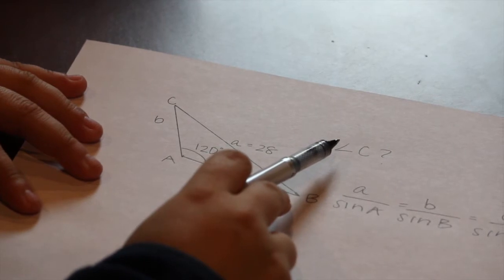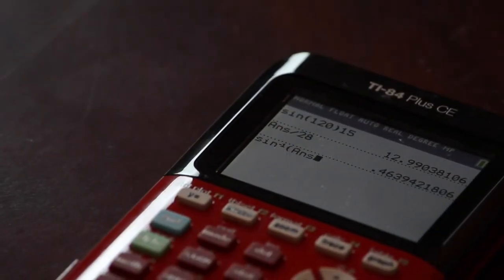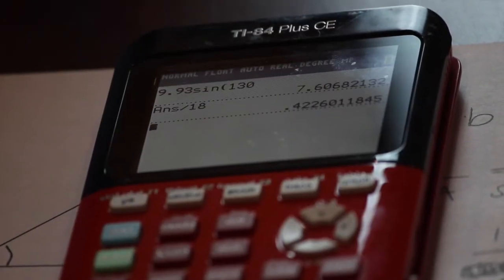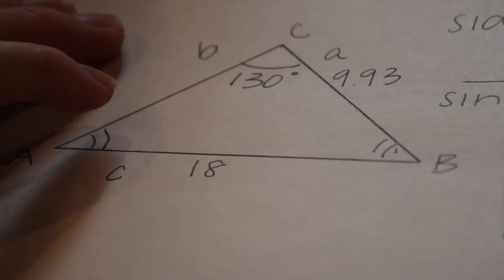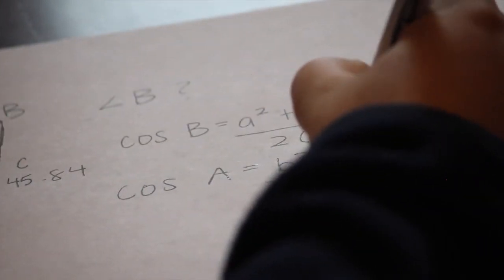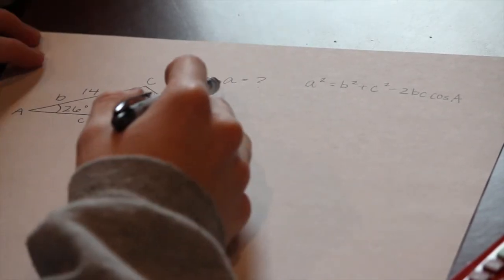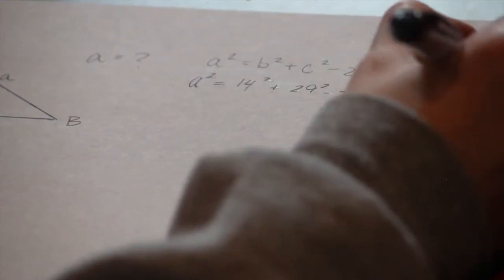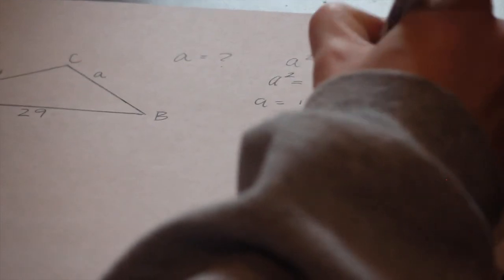A Rap Concerning the Law of Sines and The Law of Cosines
Lyrics:

sometimes in this life
things just aint right
their oblique
but you know what
thats why we here
to
teach u math

if your triangle just isn’t right
and you cant sleep sound at night
the laws of sines and cosines can help you find
the missing variables in the knick of time

the other day i was sitting in class
thinkin, “man how in the world am I gonna pass”
all i know is pythagorean theorem
and these triangles aren’t right triangles
i called up my bro sal khan
i was like hey bro homie, somethings gone wrong?
and i’ll teach the good math alright?
NO!
Don’t give sal khan your money!
just listen to us and spend that extra cash on yo honey
we will teach you the law of cosines and sines
but for now, here are facts, straight math
we are leading you on the straight a path
so sit back, and keep your arms and legs
in the ride cause math is as good as gets

chorus

first we gonna go over the law of sines
angle side angle and angle angle side
but dont forget about side side angle
cause you can do that too, you betcha!
a lower case letter stands for the side
and an upper case letter is an angle alright?
so a/sina = b/sinB = and
c/sinC = everything you see
plug in the known variables and you can find
the missing piece to the triangle grind
not so clear? don’t worry we can solve it

INSERT MS. GARCIA-FUENTES TEACHING THE KIDDOS SOME DOPE A$$ MATH SKILLS

but what if its side side side
or side angle side
you know what you’ll do?
use law of cosines
if ur looking for a side, your in the right place
a squared = b squared plus c squared minus 2bc cosine A
if you’re looking for an angle, as simple as could be
cosA=b squared plus c squared minus a squared over 2bc
grab a calculator and get ready to rock
by rock i mean, do some trigonometric equations, lets do it

s**MORE EXAMPLES VARYING IN DIFFICULTY***

this is the hardest unit, so mr b says
and i have to agree because i got a 72 on the test
but with hard work and dedication
your math skill will help you rule the nation